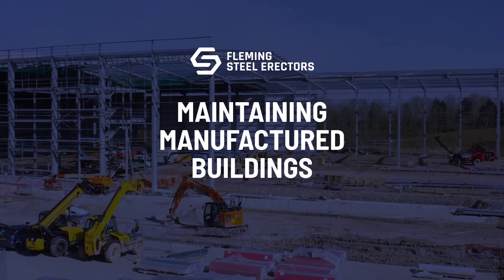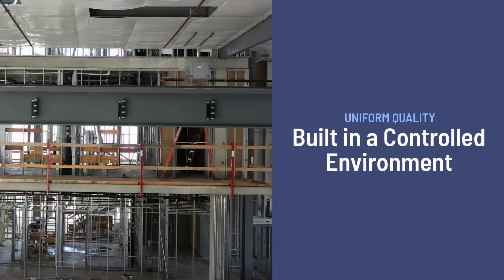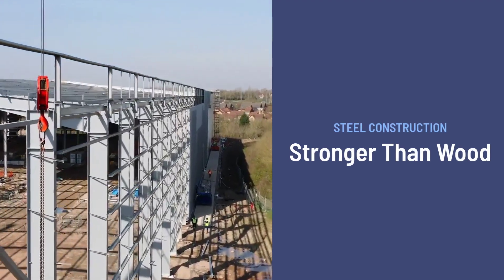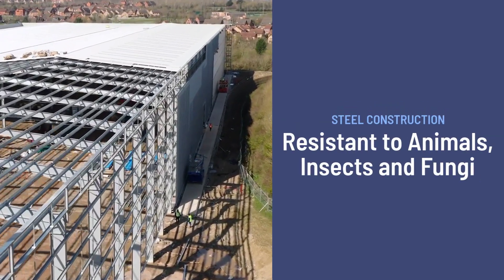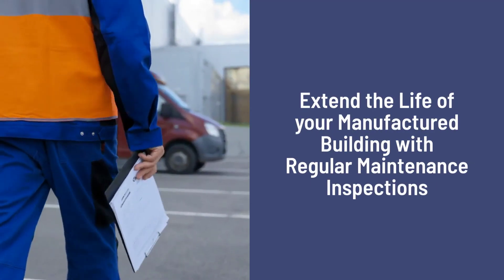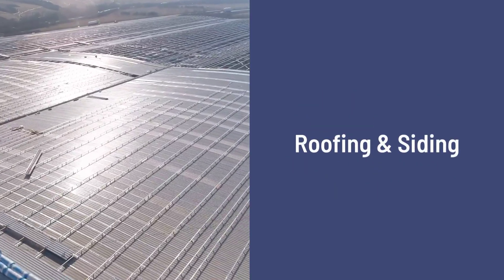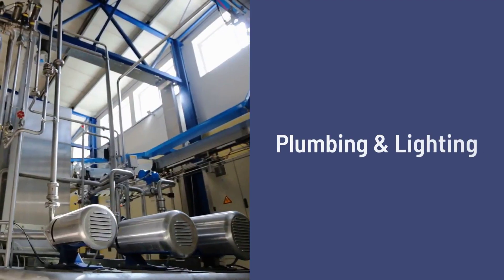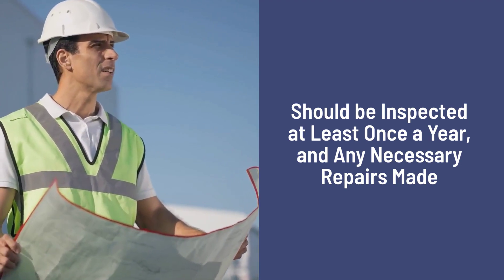Maintaining Manufactured Buildings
Are manufactured buildings easy to maintain?

Easier, say, than their counterparts that are built onsite?

The answer is an unqualified yes.

Buildings made in a controlled, indoor environment, using systematic processes, are apt to be more uniform in quality than those made on location with shifting work crews in variable weather and working conditions. To appreciate this difference, imagine cutting a metal panel on a table saw, indoors, to precise specifications—versus cutting outdoors on sloped ground in windy conditions, surrounded by the chaos of multiple work crews. This is one of the many advantages that manufactured buildings afford.

But as with all structures subject to use, wear, weather, and unanticipated hazards, there are practices that will extend the usefulness of a manufactured building.